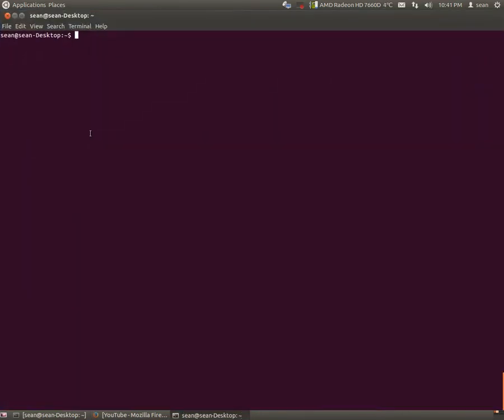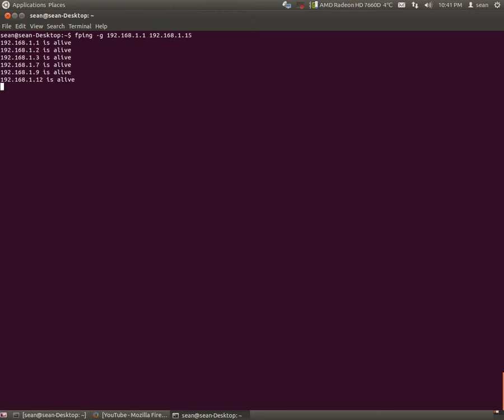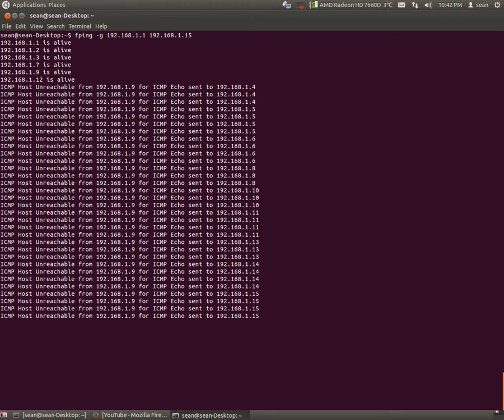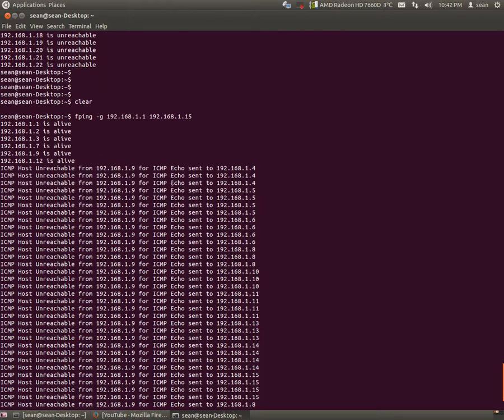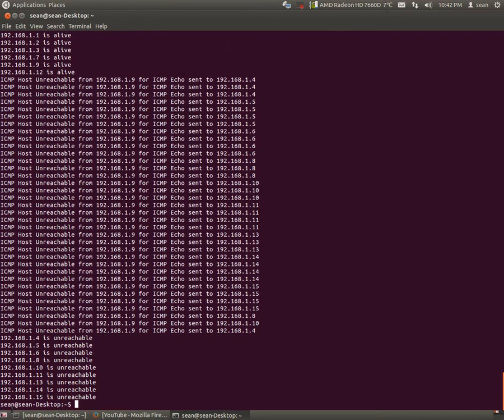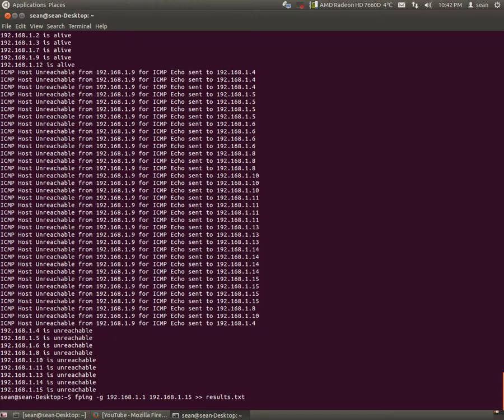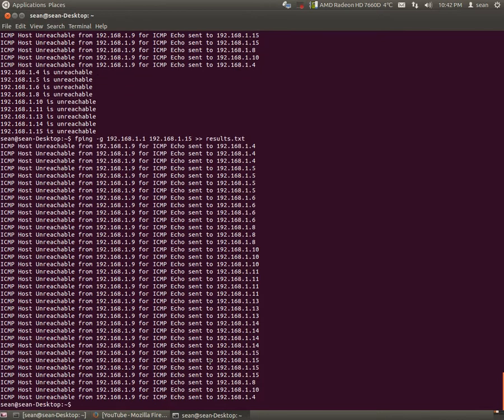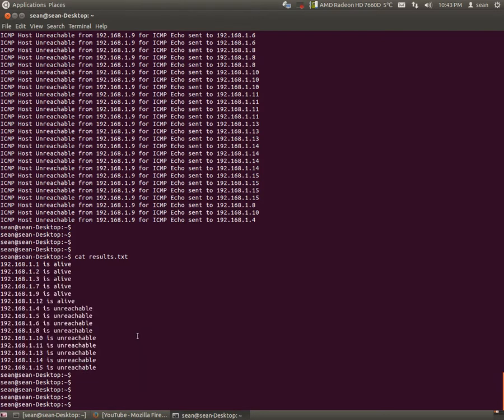IP scanning with FPING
In this video we perform ip scanning with fping